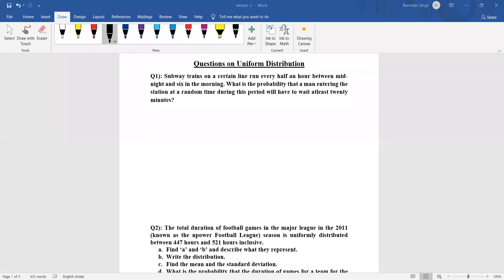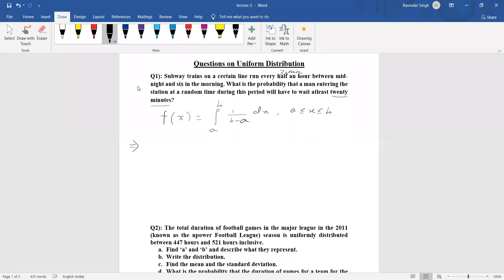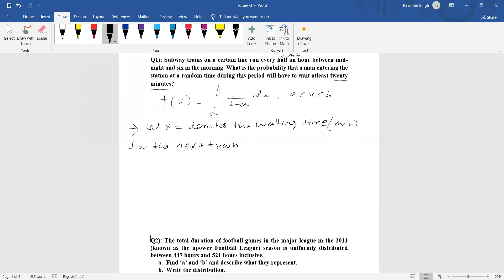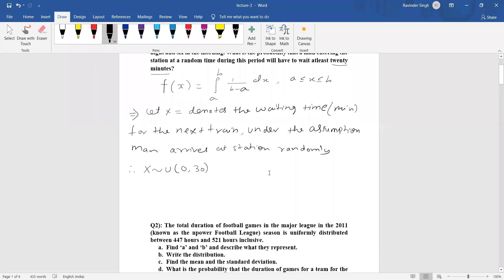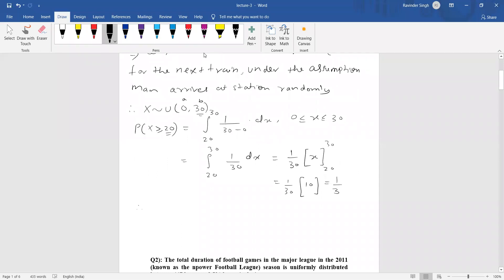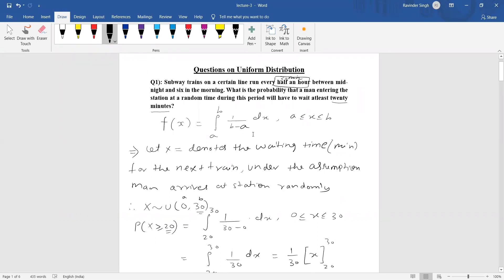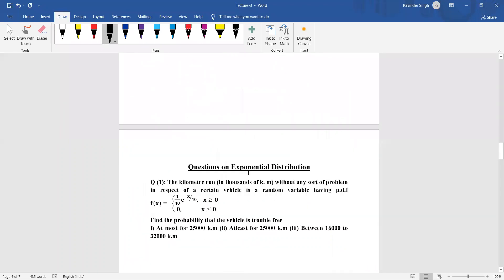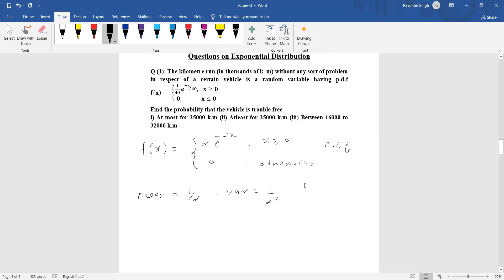Uniform distribution, Exponential ann normal distribution